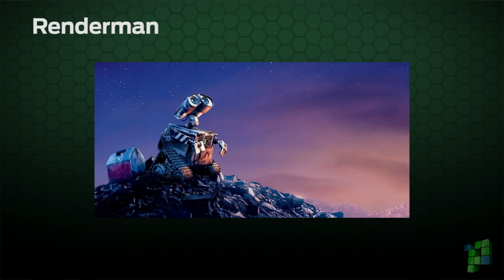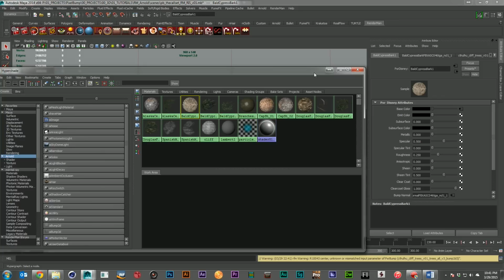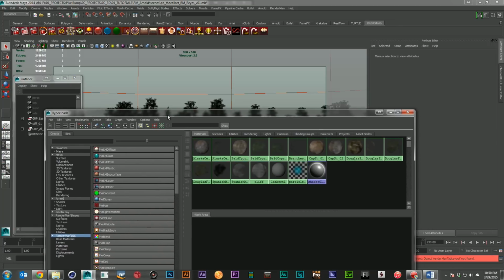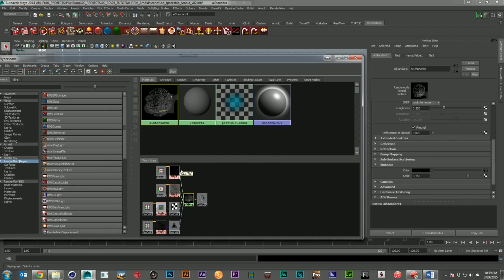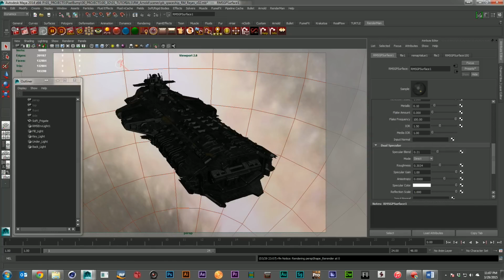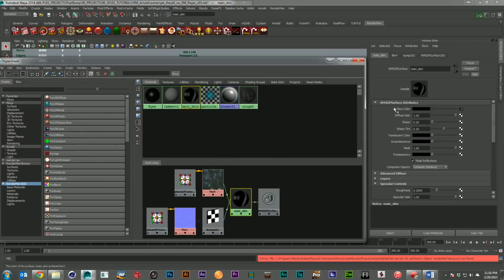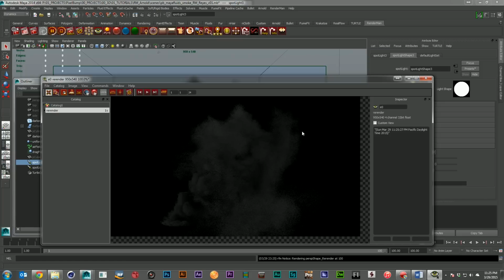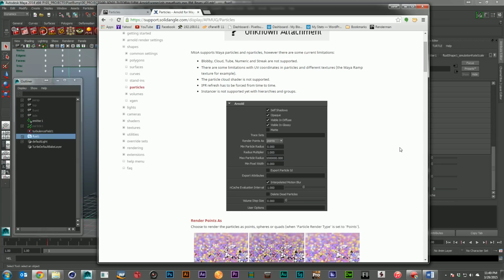PixelBump - Tutorial 41 - RenderMan vs Arnold in Maya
RenderMan vs Arnold, winner take all!  Just kidding.  Today we are comparing Pixar's RenderMan and SolidAngle's Arnold Renderer in Maya.  We will be covering:

1. High Poly HDRI Scenes
2. Studio Style Lighting
3. Sub Surface Scattering
4. Maya Fluids Smoke
5. Maya Fluids Explosion
6. FumeFX
7. Maya Particles

By the end you will be able to decide which render engine is right for your workflow and projects.